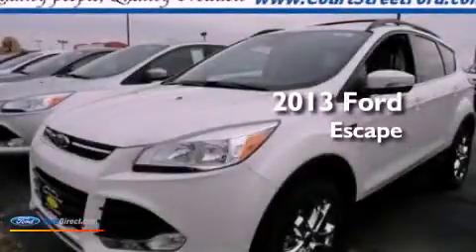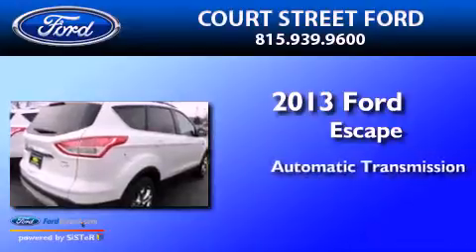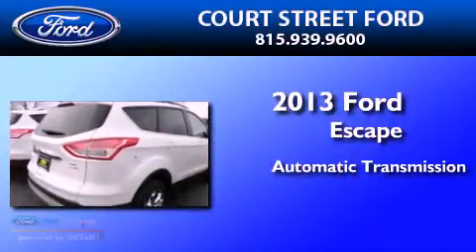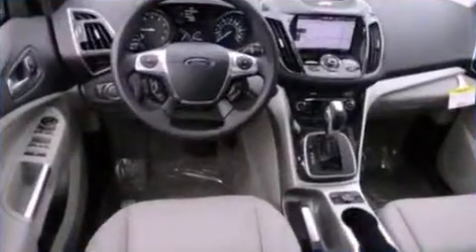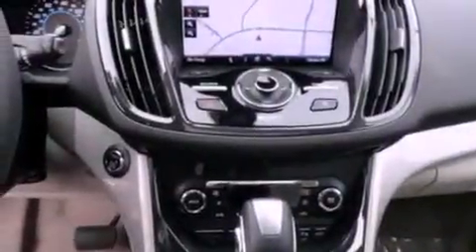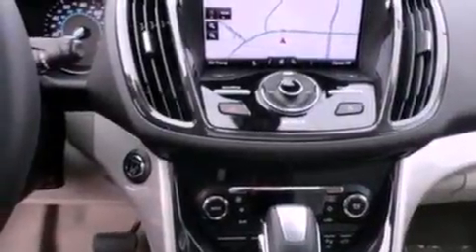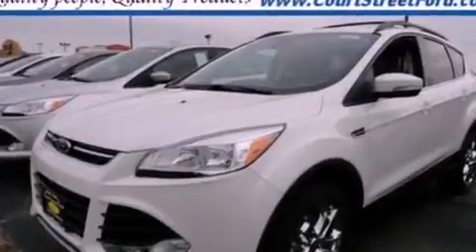2013 FORD ESCAPE Bourbonnais IL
We have been honored to serve the Bourbonnais IL area , we promise that your experience at our dealership will exceed your expectations !

 Year : 2013
 Make : FORD
 Model : ESCAPE
 Engine : 2.0L I4 16V GDI DOHC TURBO
 Trans . : 6-SPEED AUTOMATIC
 Exterior : WHITE PLATINUM TRI-COAT METALLIC
 Miles : 12
 Interior : MEDIUM LIGHT STONE
 Stock : TR13287